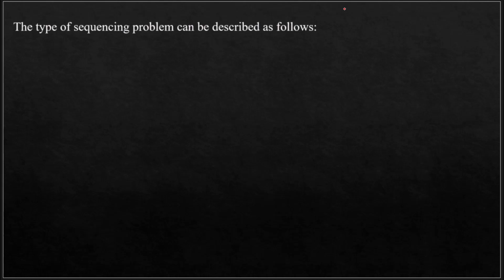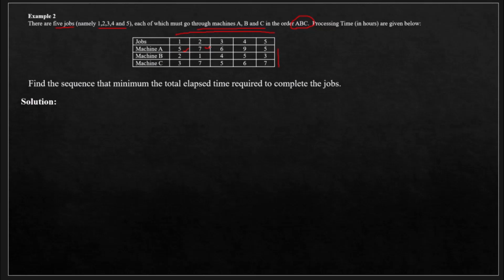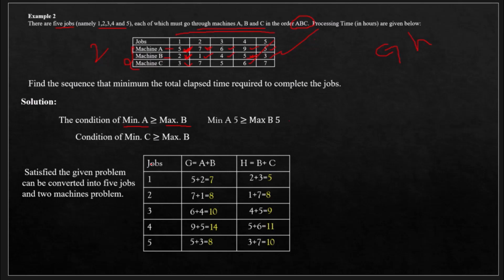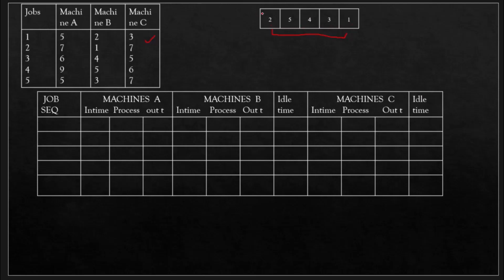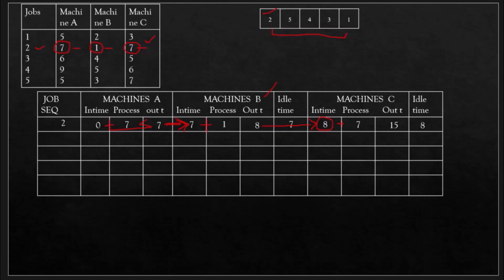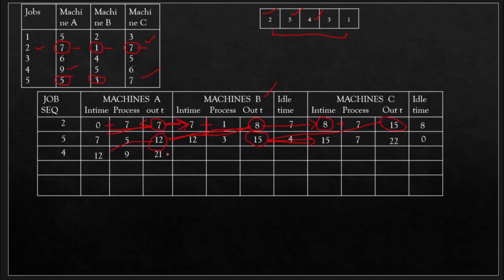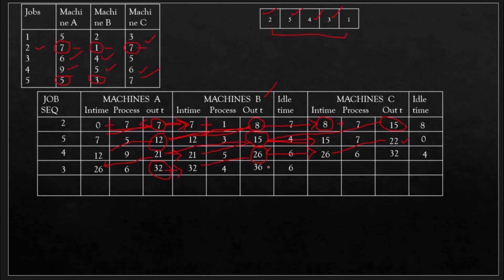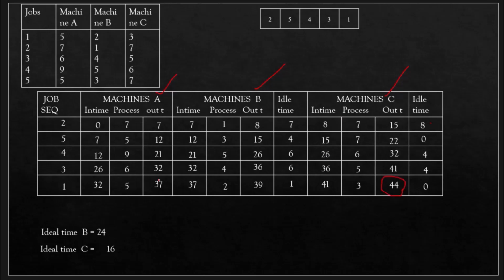n JOBS WITH 3 MACHINES || SALOMY BLESSY || MANAGEENT SHIKSHA